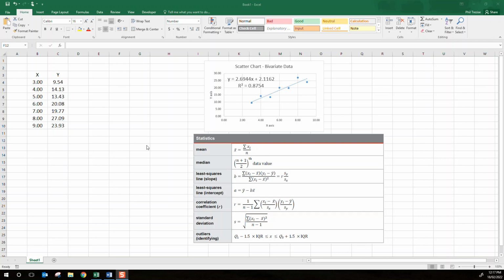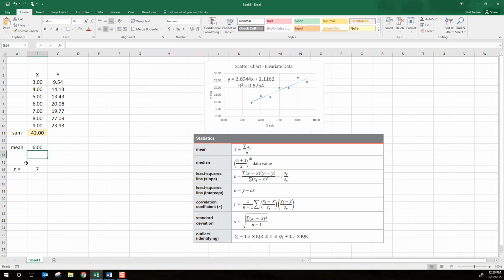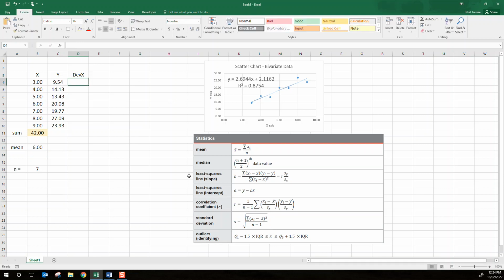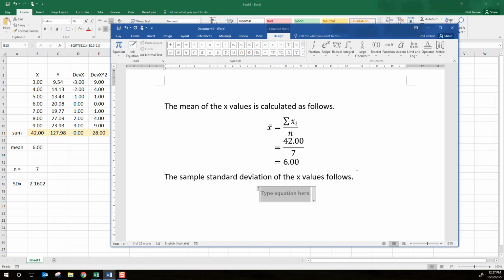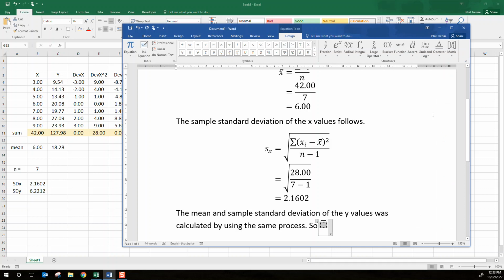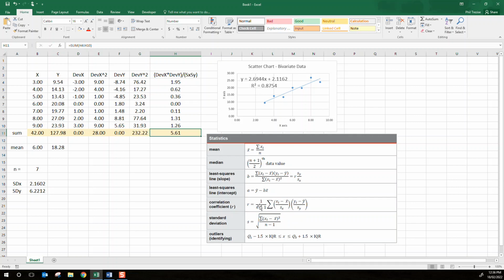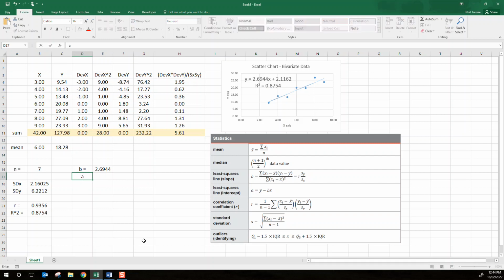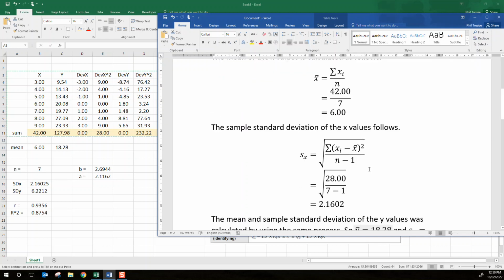Linear Models PSMT Advice